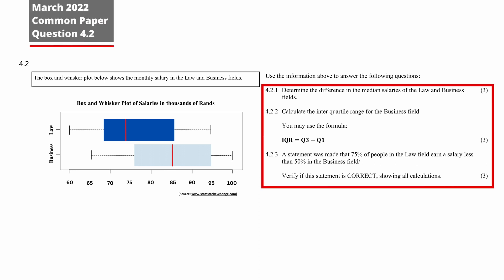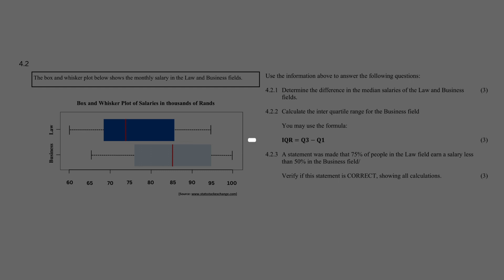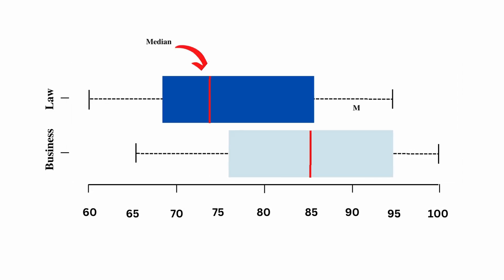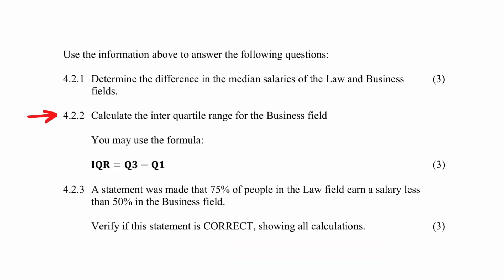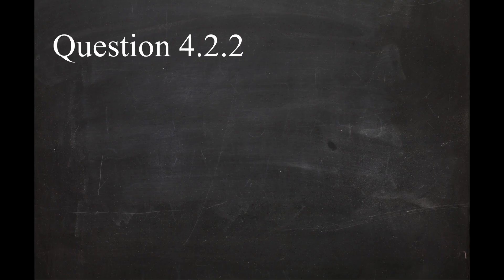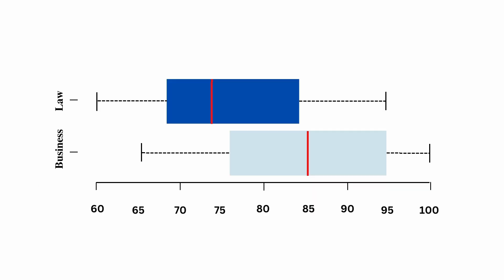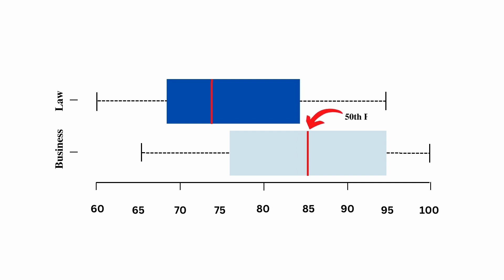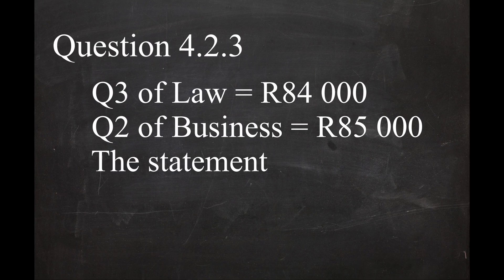Mathematical Literacy March 2022 Question 4.2 Box and Whisker plot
This is a quick work through of question 4.2 of Grade 12 Mathematical Literacy March 2022 common paper of KZN. The topic tested is Box and whisker plots in Mathematical Literacy.

Timecodes:
00:00 Introduction
00:31 Question 4.2.1
01:00 Question 4.2.2
01:29 Question 4.2.3